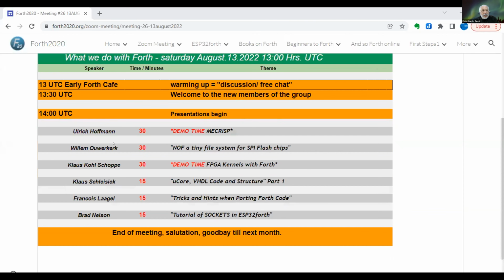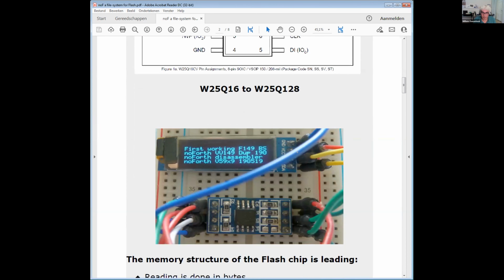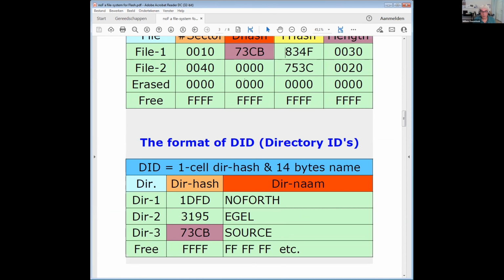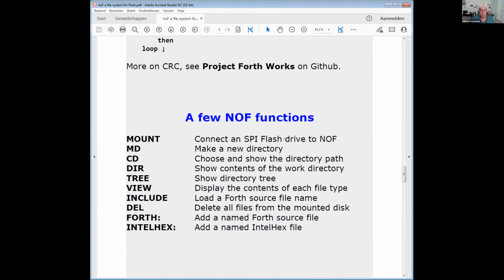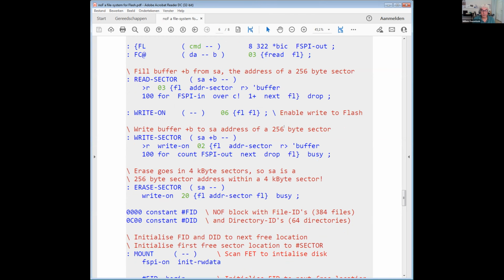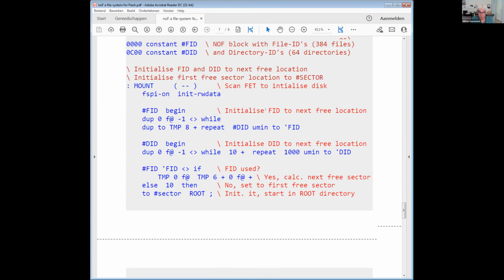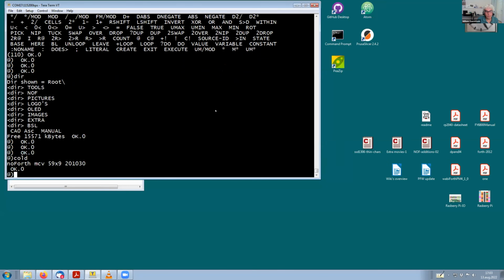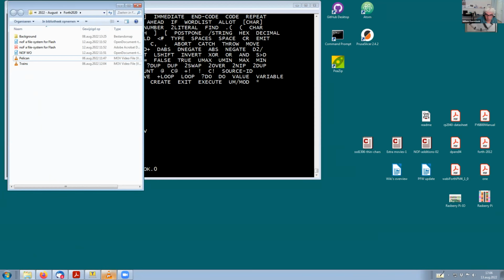Willem Ouwerkerk -NOF Tiny SPI flash system in Forth -- FORTH 2020 ZOOM meeting #26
Willem Ouwerkerk 30  "NOF a tiny file system for SPI Flash chips"
We are a group of Forth aficionados promoting/sharing the amazing work of  members from the int.Forth community. Meetings are free, be a member and enjoy learning with us.